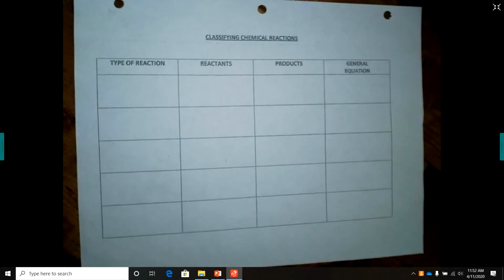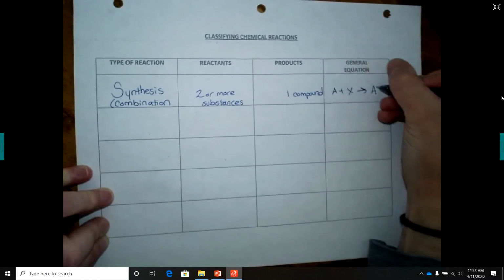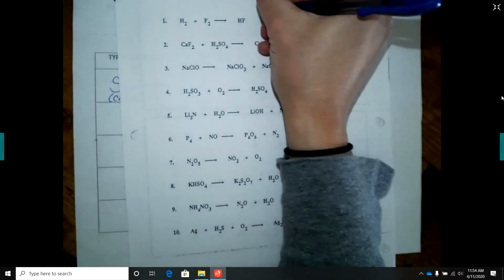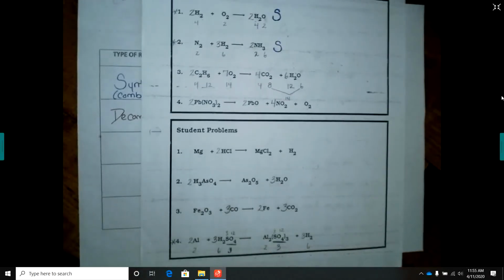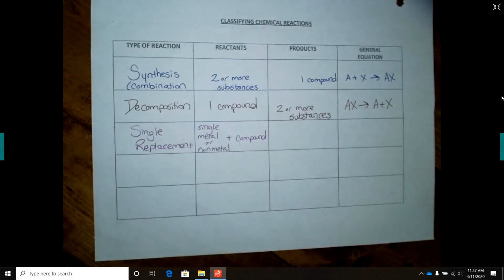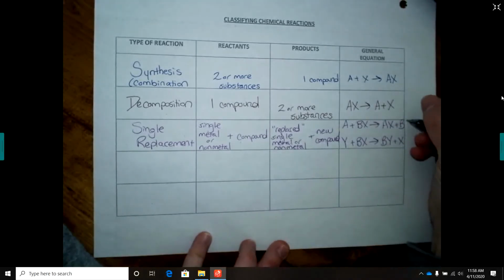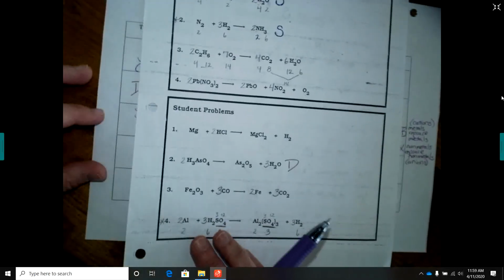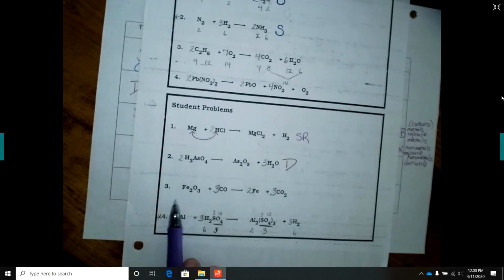Notes: Classifying Reactions (Part 1)